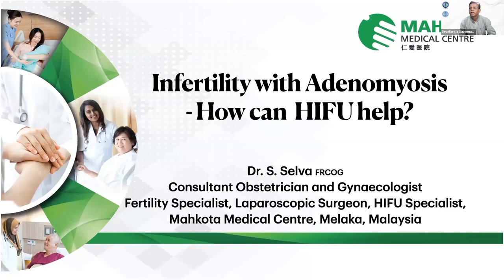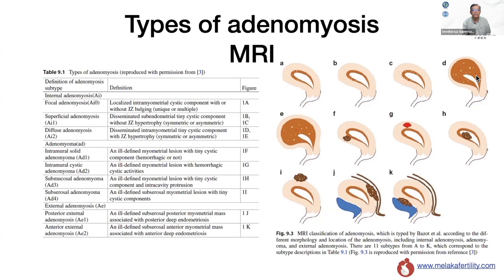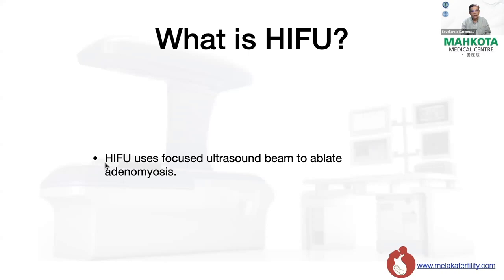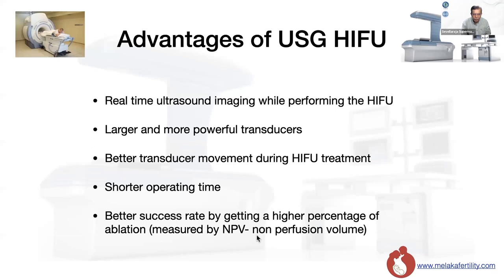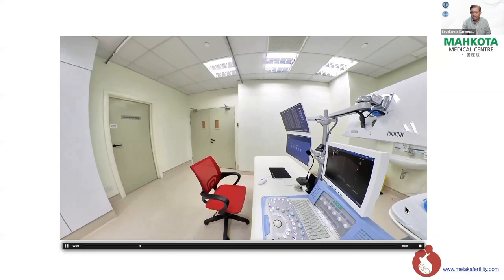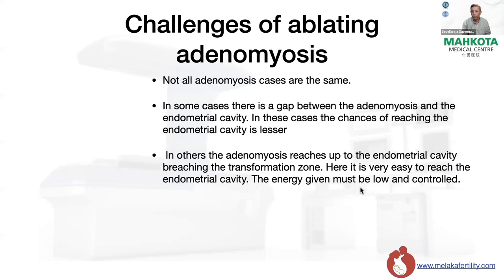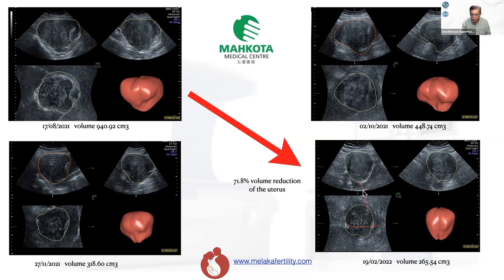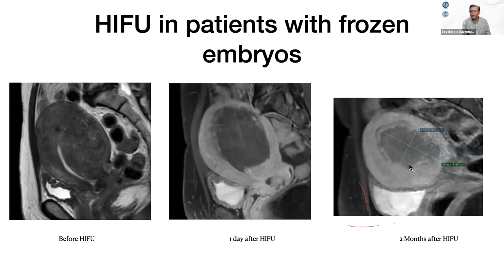Infertility with Adenomyosis - how can HIFU help?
In this webinar I will be discussing how HIFU can be used to help women with adenomyosis. I will discuss the advantages and limitations of using HIFU for these patients suffering from adenomyosis